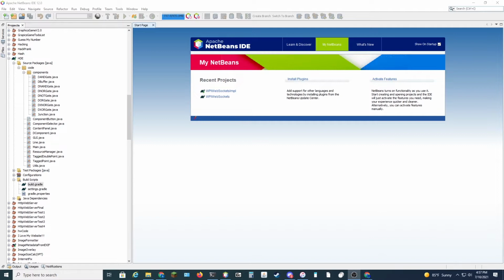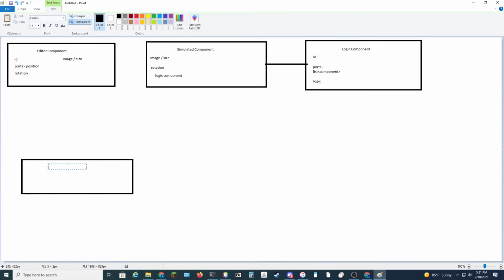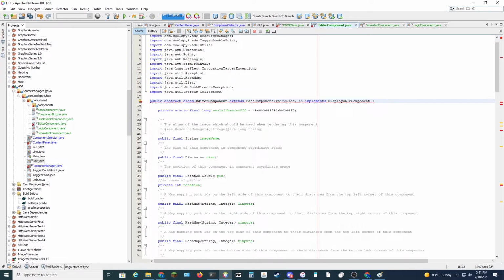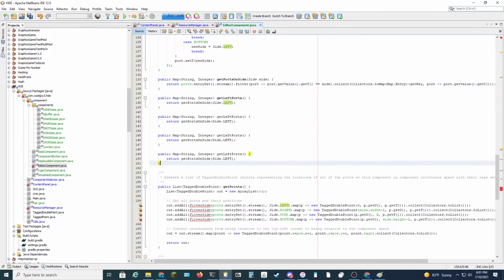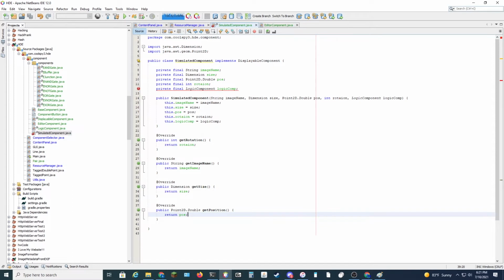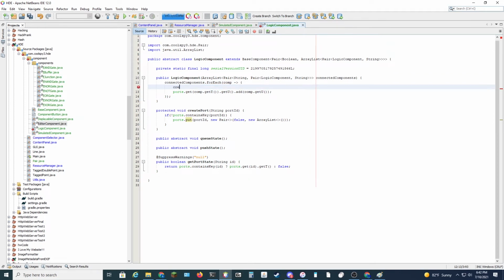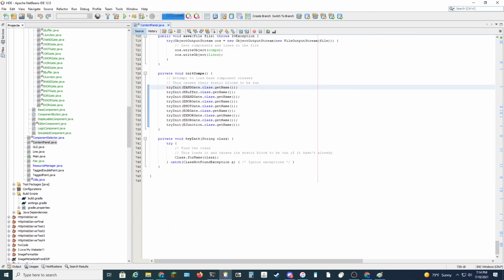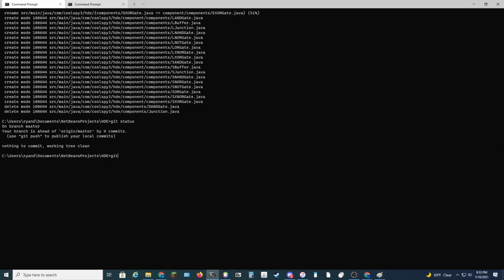HDE #3 | Components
The HDE project has been my summer project to create a system to simulate a series of logic components in software. Join me in my development process as I catalog my progress.

Today, we begin building out the component system to make it more capable for simulating the resulting schematics. This includes creating two new types of components and writing implementations of them for the basic logic circuits.

0:00 Introduction & QOL Fixes
8:33 Planning
23:30 New Component Types (Definition)
1:16:19 New Component Types (Implementation)
1:43:15 New Components
1:55:10 Logic Implementation
2:13:33 Documentation
2:20:05 Cleanup & Conclusion